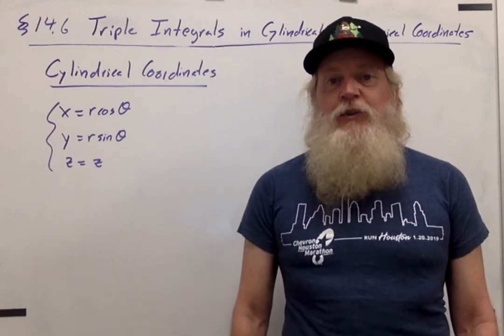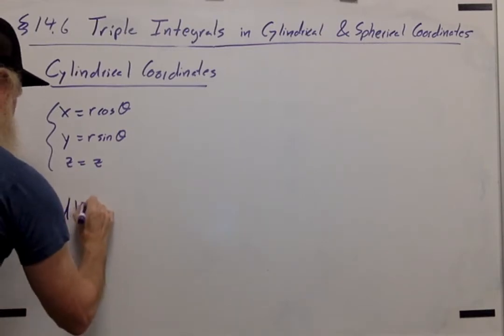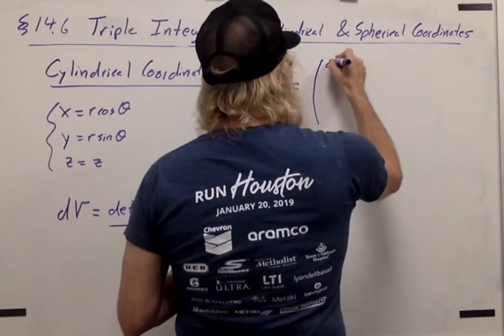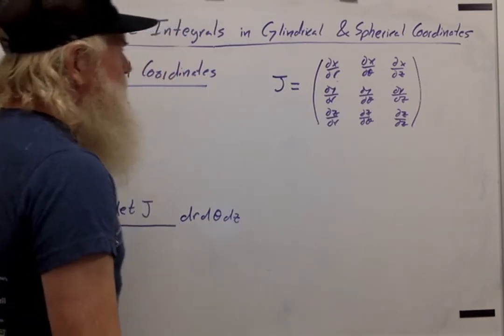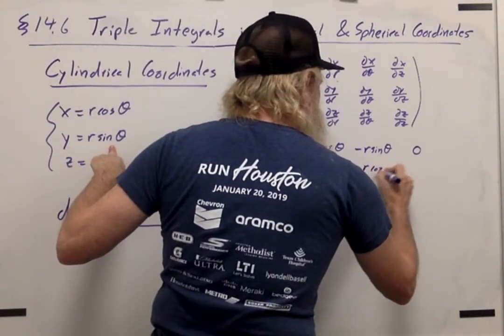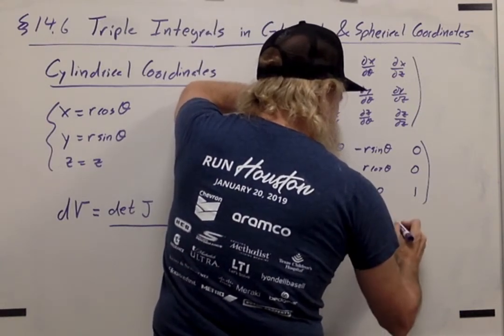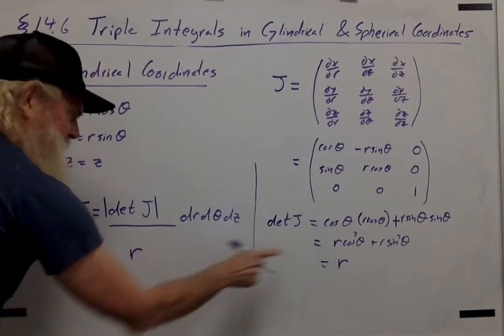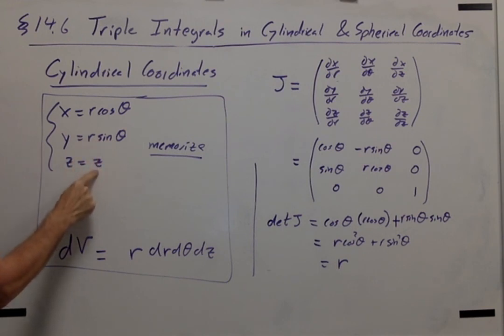2415 Sec 14 7 Video 1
Cylindrical Coordinates: Calculation of dV